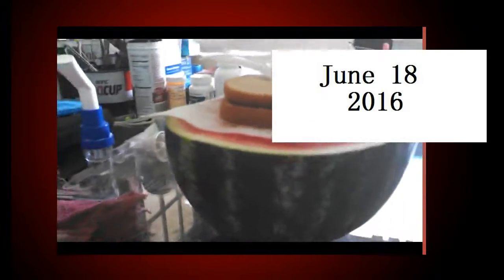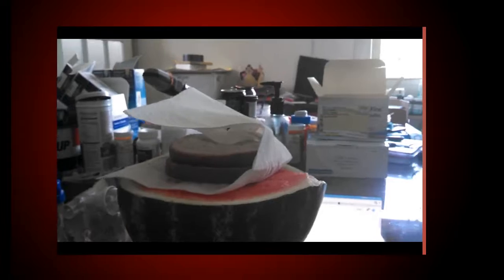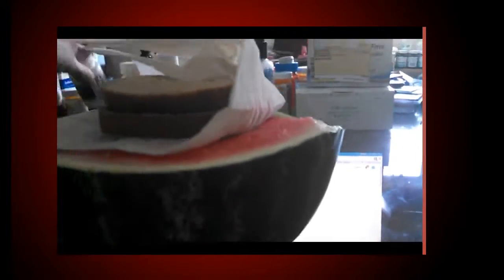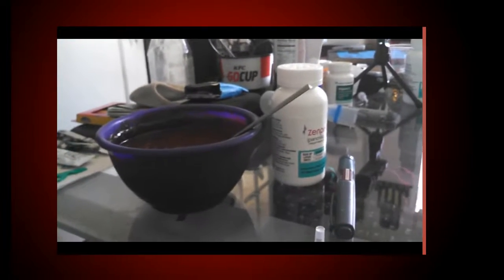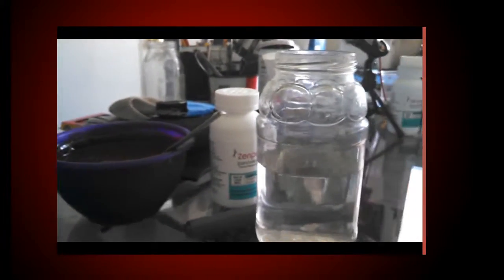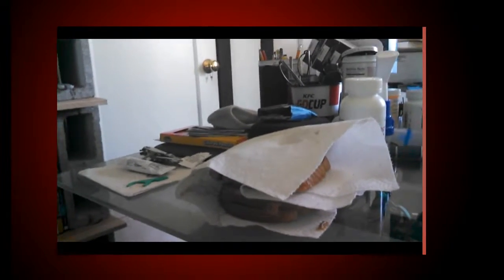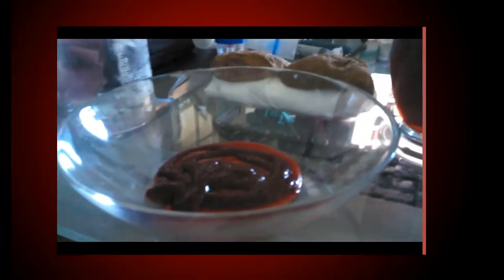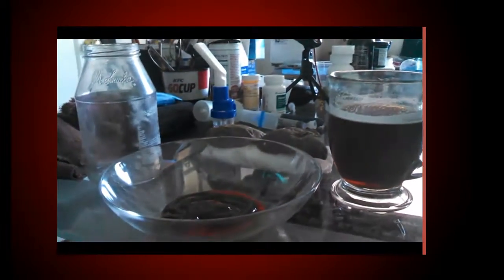Rose of Thorns 007